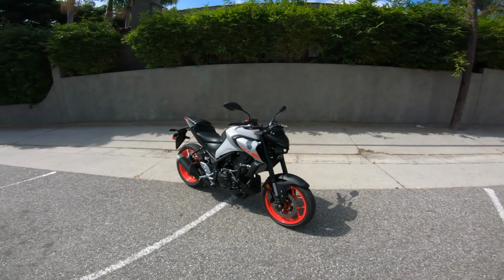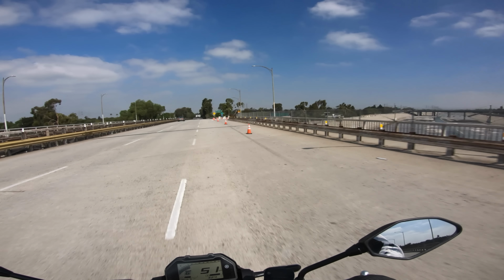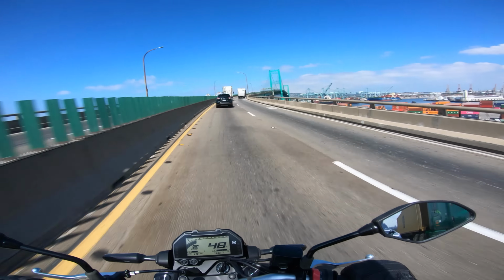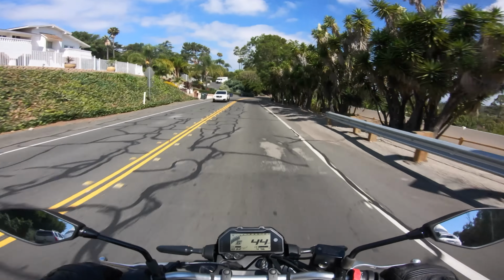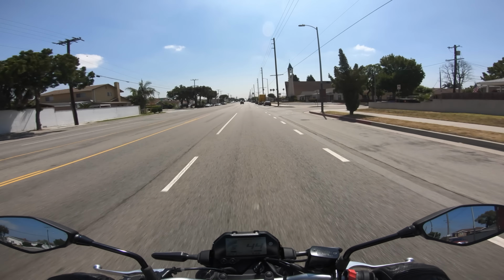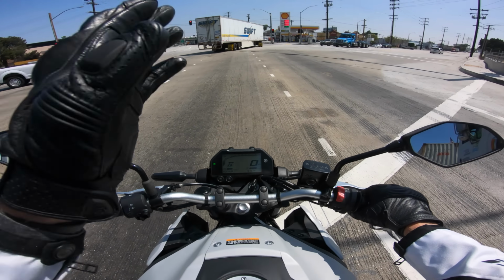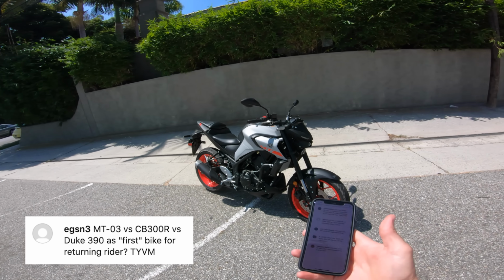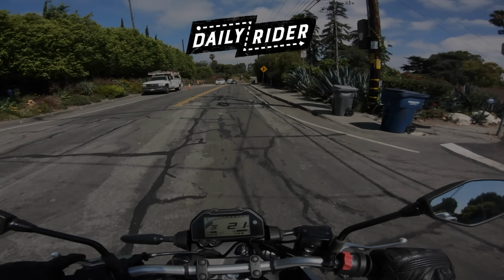2020 Yamaha MT-03 Review | Daily Rider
2020 Yamaha MT-03 Review | Daily Rider

Take a spin on the MT-03, a naked version of Yamaha’s entry level R3 sportbike. It has all of the ingredients of a good Daily Rider, so Zack hits the road to find out.

SPECS:
MSRP: $4,599
Engine: 321cc parallel twin
Claimed weight: 373 lb. / 169 kg
Fuel tank: 3.7 gal. / 14 liters
Seat height: 30.7 in. / 780 mm
Claimed power: 41.4 hp (European model)
Claimed torque: 21.8 lb.-ft. (European model)

Zack's Gear:
REV'IT! GT-R Air 2 Jacket